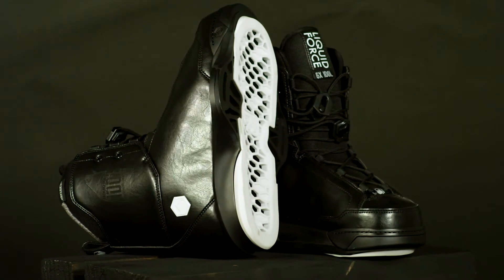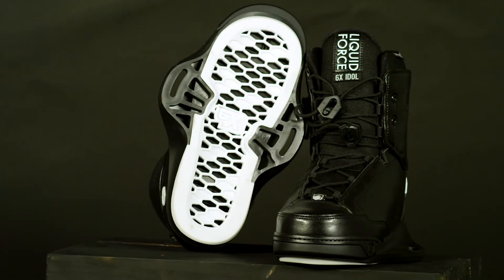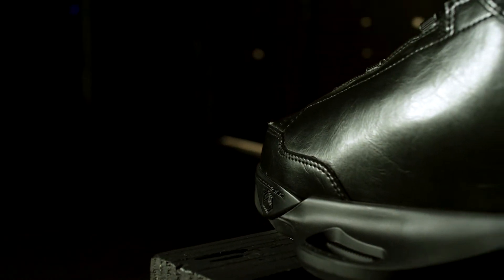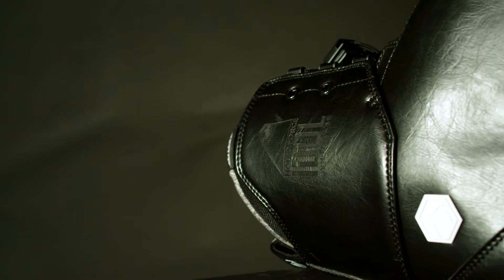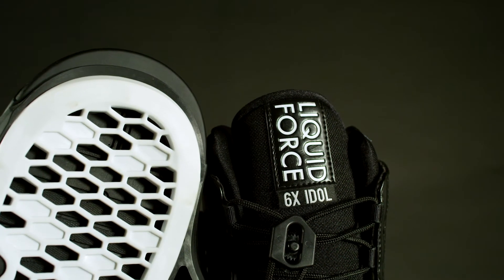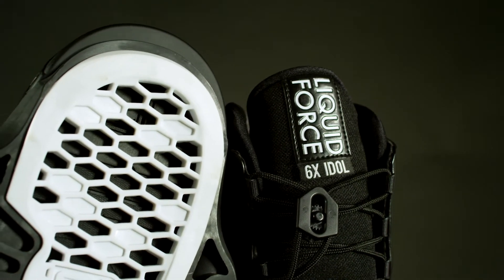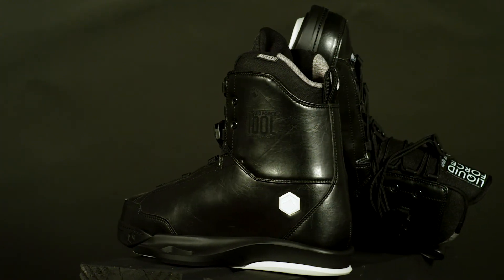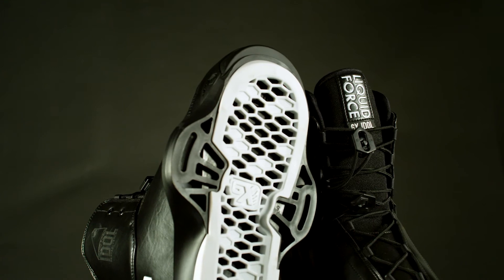Liquid Force Idol 6X Binding (Raph Derome)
For 2021, we decided to take the slim and lightweight signature Raph Derome Idol binding and attach it to the best selling 6X chassis.  The Idol 6X retains all the features of the 4D version, like the Reflex liner, articulated cuff, dual zonal lacing system, Honeycomb Flexfloor, but has the versatility of the 6X chassis that fits any board.  If you are looking for performance behind the boat or at the cable, with a slimmer and nimble feel, head to your local Liquid Force dealer and lace up some Idol 6X bindings and you won’t be disappointed.